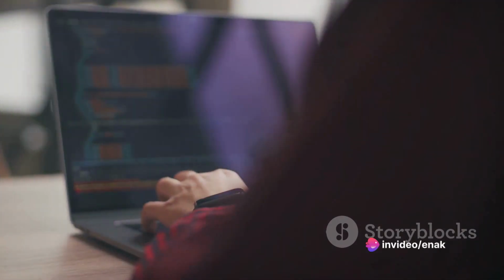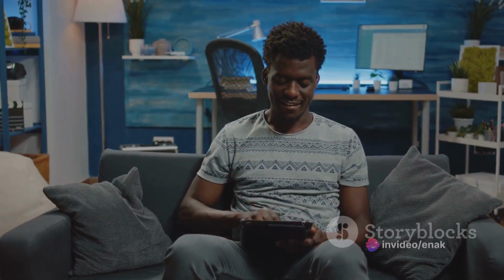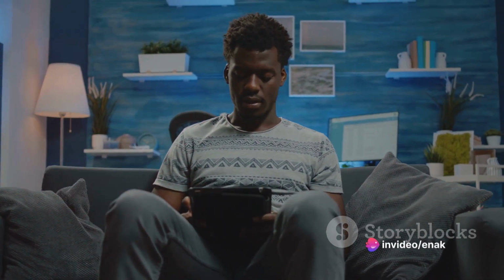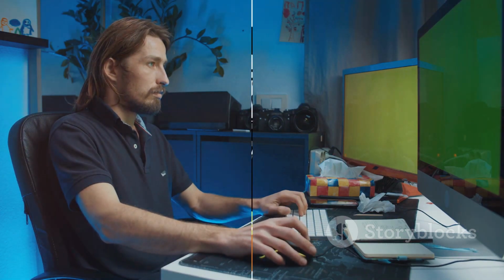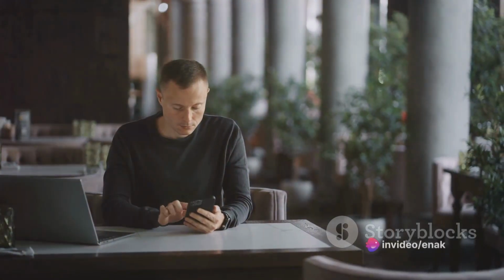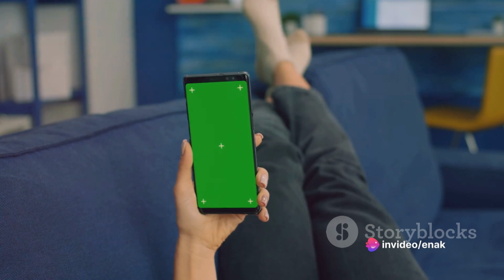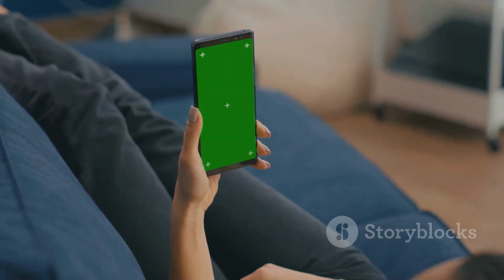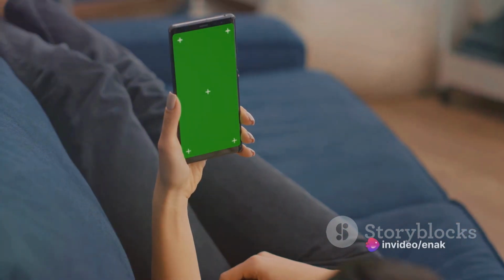here's how to earn 500$ every day !!!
In this engaging and informative video, we guide you through the registration process on the Freelancer app, your ultimate stepping stone to earning money from the comfort of your own home. Whether you're a freelancer looking for new opportunities or just curious about how it all works, this video covers everything you need to know.

Join us as we walk you through the step-by-step process of creating your Freelancer account, setting up your profile, and showcasing your skills. We'll also give you insider tips and tricks to make your profile stand out from the crowd and attract potential clients.

With the Freelancer app, you'll have access to a wide range of job opportunities from around the world, allowing you to work on your own terms and earn money doing what you love. Forget the traditional job market constraints – this app opens up a world of possibilities.

Don't miss out on this valuable opportunity! Watch the video now and equip yourself with the knowledge and tools you need to kickstart your freelance career. Let's empower each other to achieve financial independence and success!
See Less